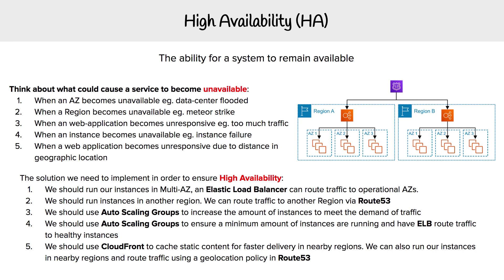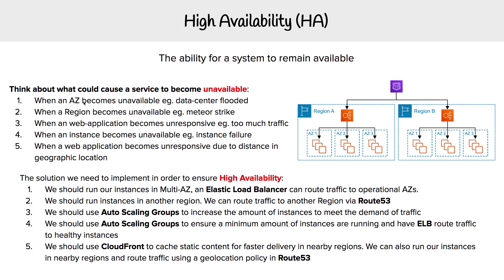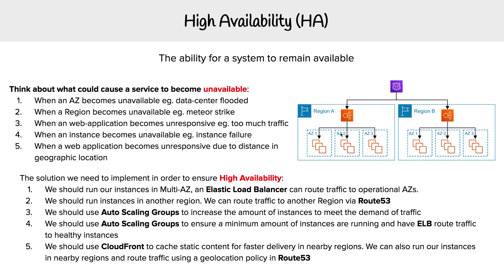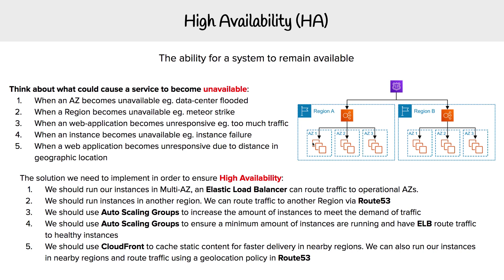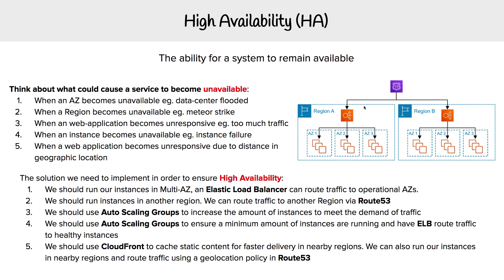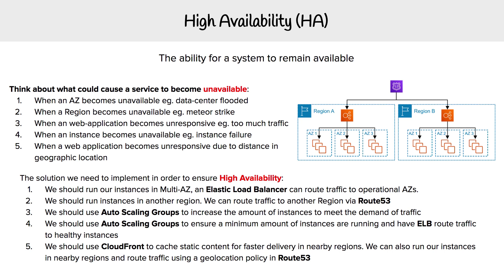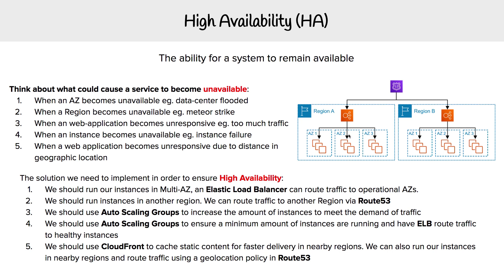High Availability (HA)